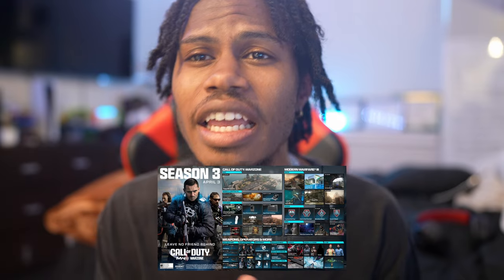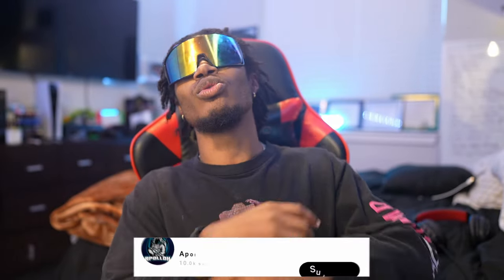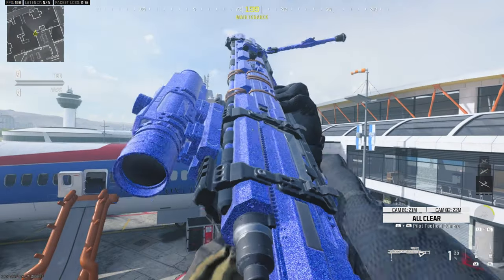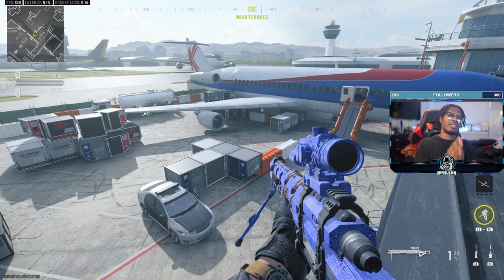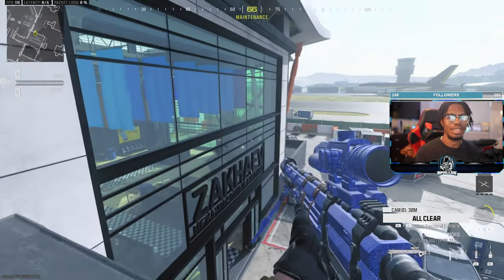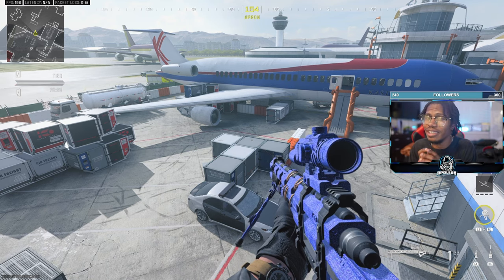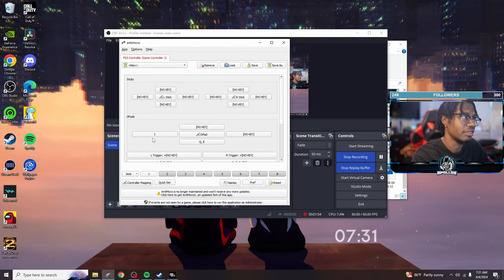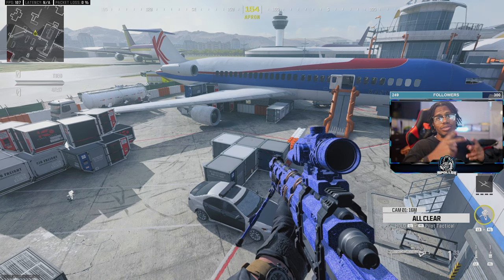HOW TO FAKE NAC/INSTASWAP ON MW3 (NEW METHOD) | MW3 TRICKSHOTTING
DareRC DareApolloh

My YouTube videos contain trickshotting content from the video game franchise known as "Call of Duty". These titles are Call of Duty 4 Modern Warfare (COD4) 2007 / World at War (WAW) 2008 / Modern Warfare 2 (MW2) 2009 / Black Ops 1 (BO1) 2010 / Modern Warfare 3 (MW3) 2011 / Black Ops 2 (BO2) 2012 / Call of Duty Online (COD: Online) 2013 / Ghosts (COD Ghosts) 2013 / Advanced Warfare (AW) 2014 / Black Ops 3 (BO3) 2015 / Infinite Warfare (IW) 2016 / Modern Warfare Remastered (MWR) 2016 / Black Ops 4 (BO4) 2018 / Call of Duty Mobile (COD: Mobile) 2019 / Modern Warfare (MW19) 2019 / Warzone (MW19: Warzone) 2020 / Modern Warfare 2 Remastered Campaign (MW2R) 2020 / Black Ops Cold War (BOCW) 2020 / Vanguard (COD: Vanguard) 2021 / Modern Warfare 2 (MWII) 2022 / Modern Warfare 3 (MWIII) 2023.